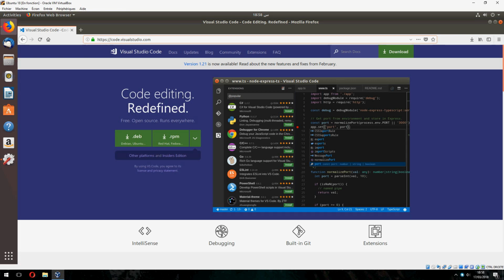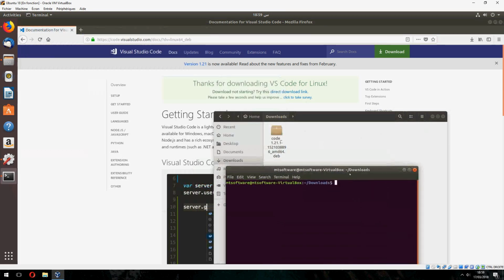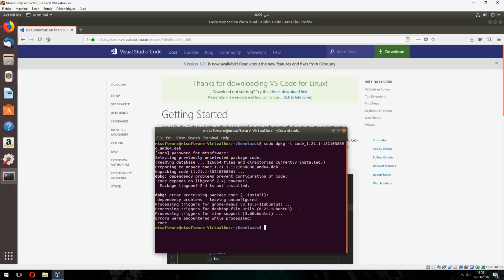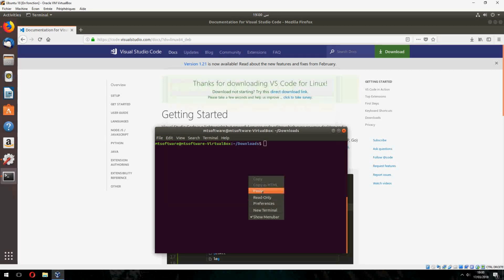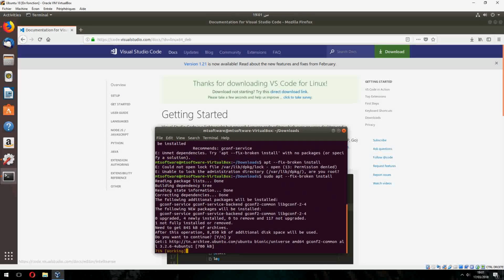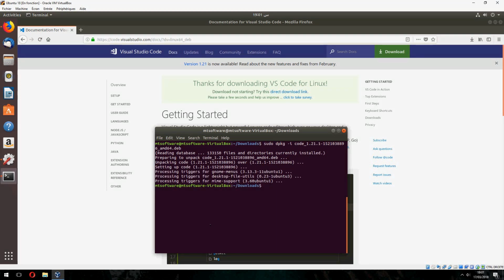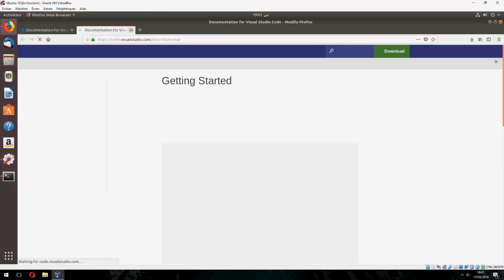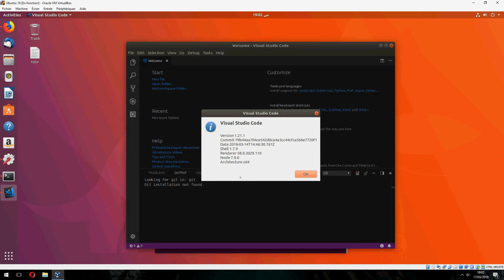How to install Visual Studio Code on Ubuntu 18.04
On this video , I will show you How to install Visual Studio Code on Ubuntu 18.04 step by step .